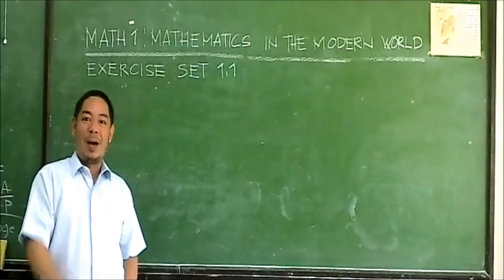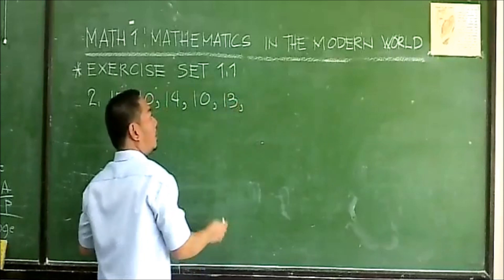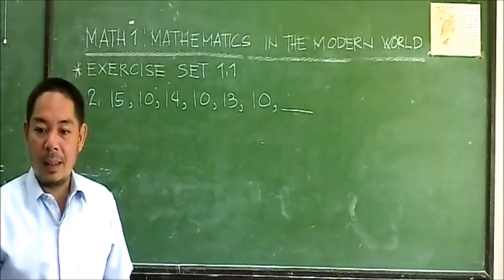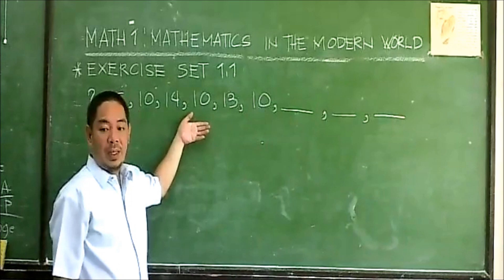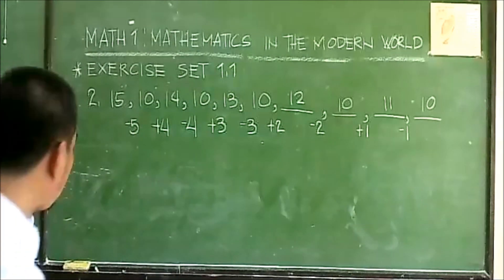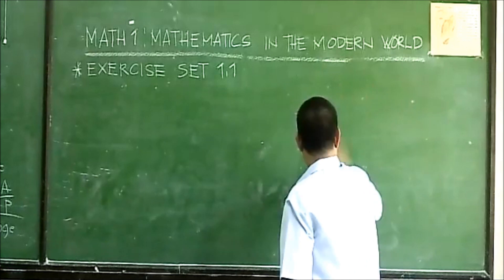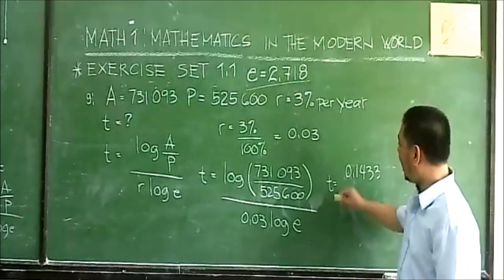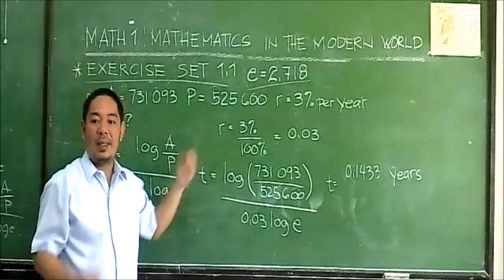Math 1 Chapter 1 Patterns and Population Growth Page 13 (Correction T=11.00 years)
Garcia College of Technology
Math1: Mathematics in the Modern World
Live Discussion During Covid 19 Time
Corrections : Note: T = 11.00 years
Chapter 1 Page 13 Patterns and Population Growth
Topic 1 September 1 2020